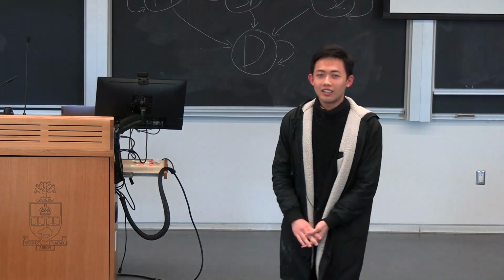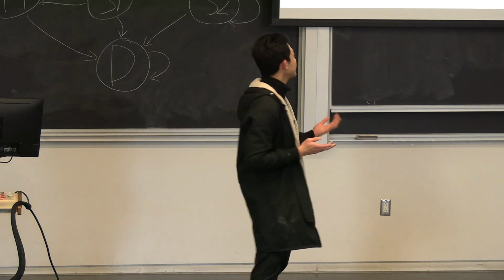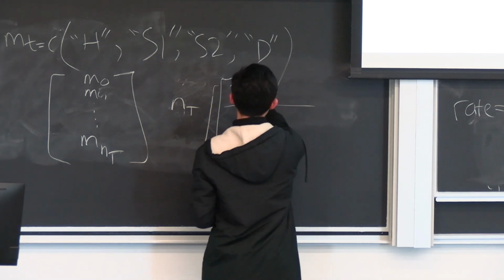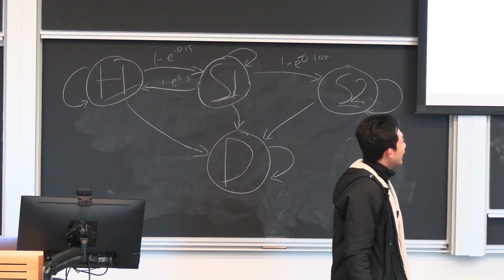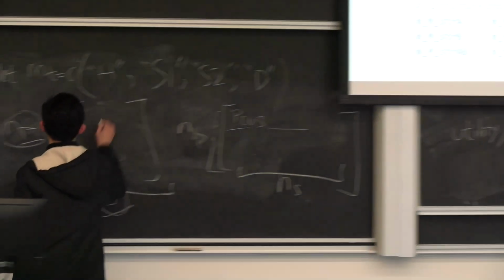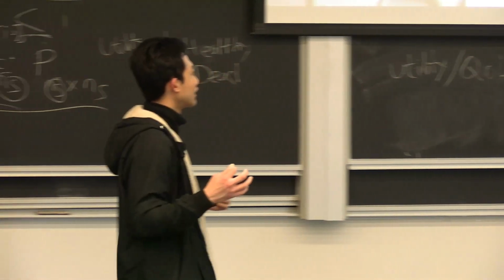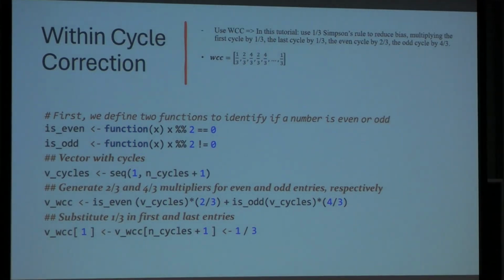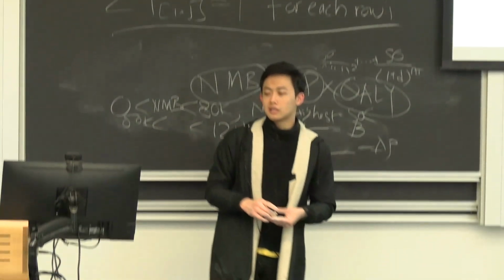DS3 - Paper Reading Group - February 2024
Join us for an illuminating session hosted by our Academic Representative, Muhammad Enrizky Brillian, as we delve into the world of cohort state-transition models (cSTMs) in medical decision-making.

🔍 Paper Summary:
Discover the ins and outs of time-independent cSTMs, a cornerstone of medical decision modeling. This tutorial offers a comprehensive guide on implementing these models in R, analyzing costs and effectiveness, and conducting in-depth cost-effectiveness analyses.

💡 Highlights: Explore a previously published decision model to understand the application of time-independent cSTMs. Calculate costs and effectiveness outcomes, and conduct a comprehensive cost-effectiveness analysis across multiple strategies. Access open-source R code provided in the tutorial to facilitate wider adoption and implementation.

🎓 Hosted By: Muhammad Enrizky Brillian, our esteemed Academic Representative, guides us through this tutorial, offering valuable insights and expertise in the field.

🔗 Paper Link: An Introductory Tutorial on Cohort State-Transition Models in R Using a Cost-Effectiveness Analysis Example

Join us for an engaging discussion as we unravel the intricacies of cohort state-transition models and their applications in medical decision-making. Don't miss out on this opportunity to expand your knowledge and skills in R programming and cost-effectiveness analysis!

🔍 What is PRG? Discover the power of collaboration and knowledge-sharing at our Paper Reading Group (PRG) events! Our mission is simple: to discuss cutting-edge research in the realms of Data Science, Statistics, and Machine Learning. Led by academic reps or guest speakers, we gather monthly to delve deep into the latest papers shaping the future of academia.

🌟Special Thanks to our host and Academic Representative Muhammad Enrizky Brillian!